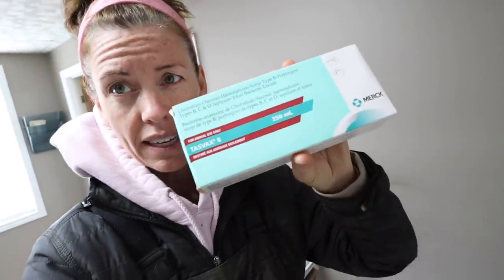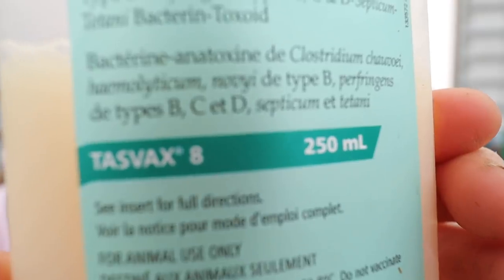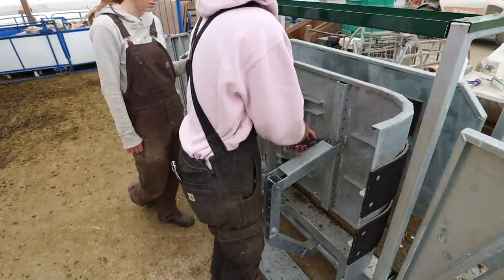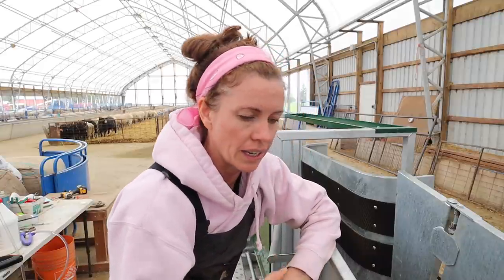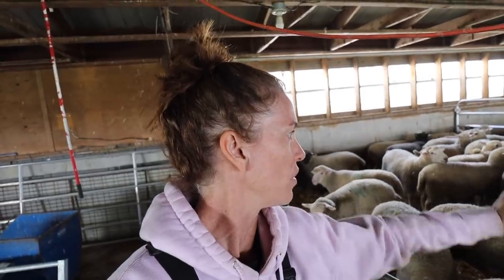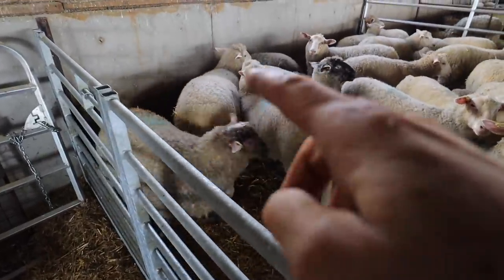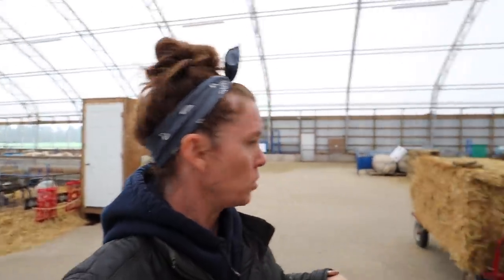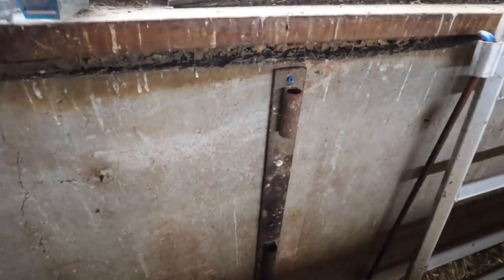Take two.✌️ | Sheep Farming FAILS. | Vlog 444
Well... I'll never promise to be a perfect farmer.  LOL
Even my best laid plans are easily diverted thanks to sheep constantly pointing out my flaws and complacency.

We tested our Lakeland EZ Clamp once again only this time with my larger mamas...
And we got into some 'sticky' situations.
But we figured out how to resolve them.

Mark and Jess are still at corn planting.
And I had to weigh, then re-weigh market lambs thanks to a break out that was bound to happen.

Mail:
N0M 1X0